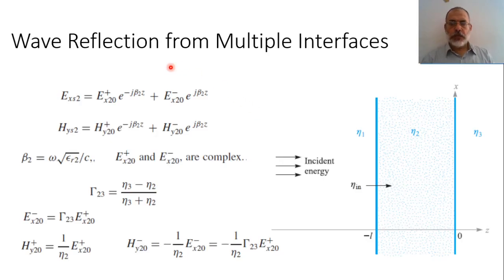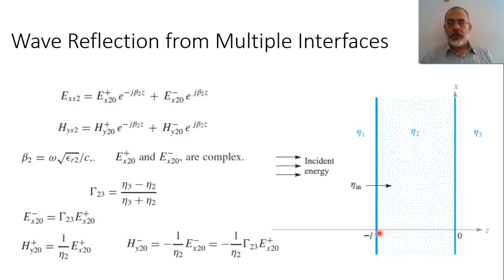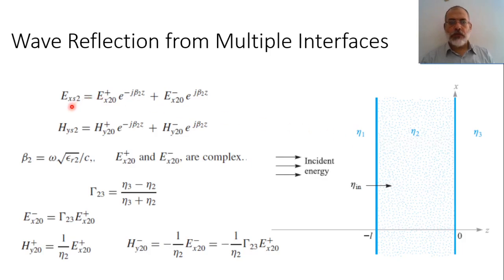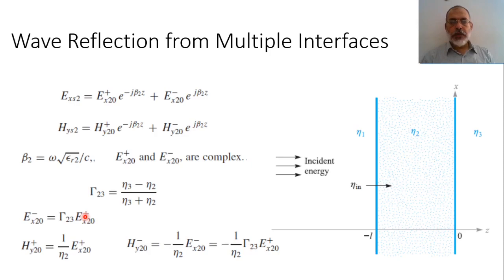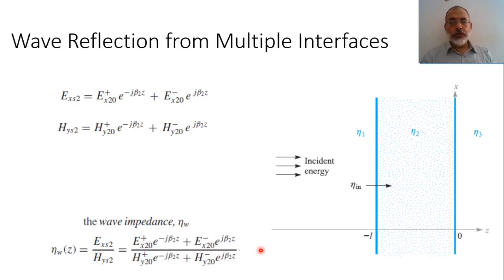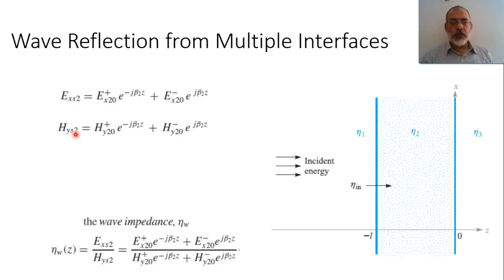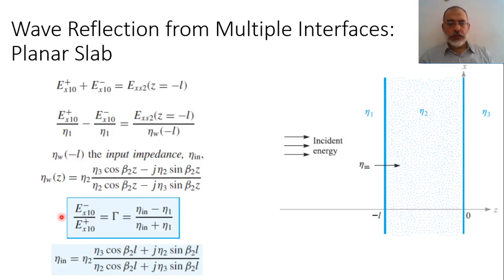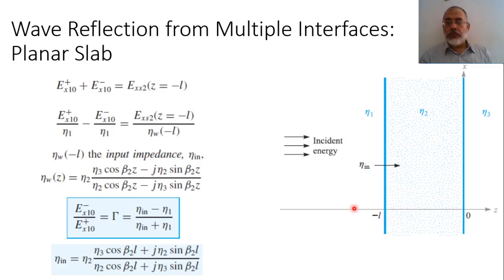Chapter 12-f: Wave Reflection from Multiple Interfaces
In this video we discuss the reflection from a slab of finite thickness between two semi-infinite media. The present analysis is based on the concept of wave impedance inside the slab.